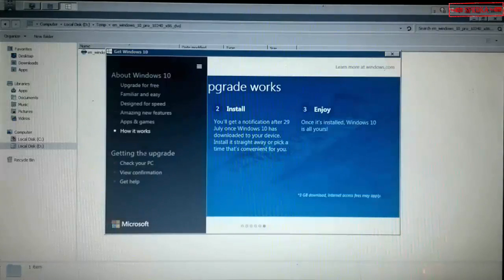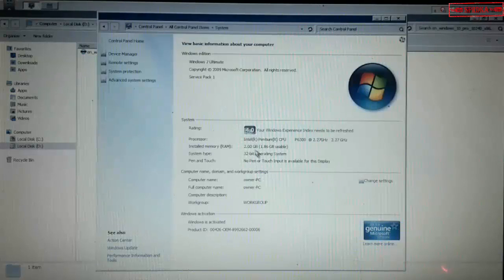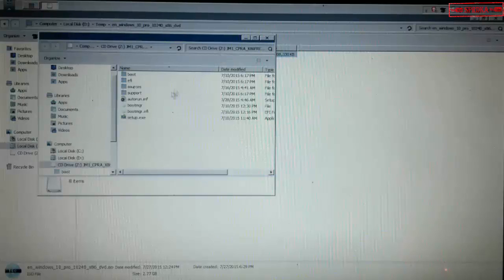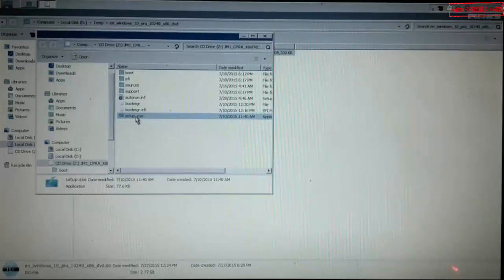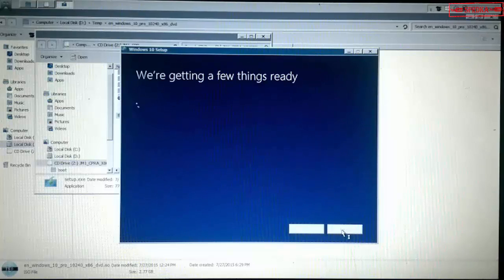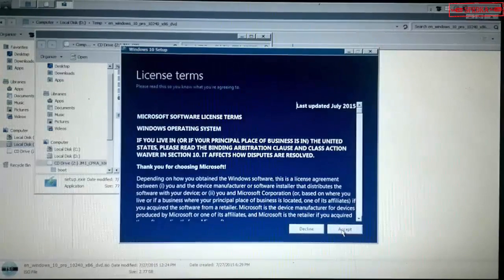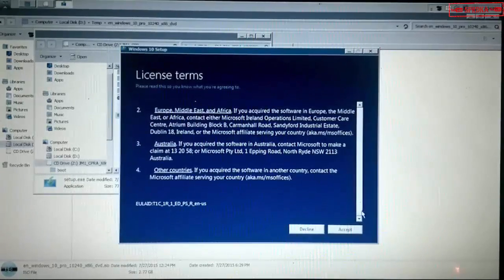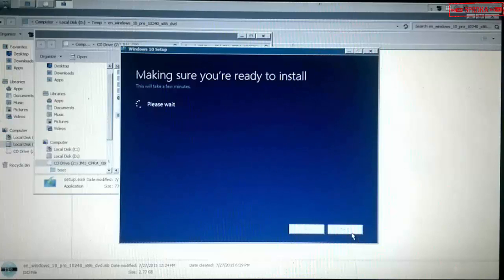How to upgrade Windows 7 to Windows 10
this is a video tutorial on How to upgrade Windows 7 to Windows 10 offline.

footage upgrading Windows 7 to Windows 10

Tutorial installing windows 10 on Windows 7